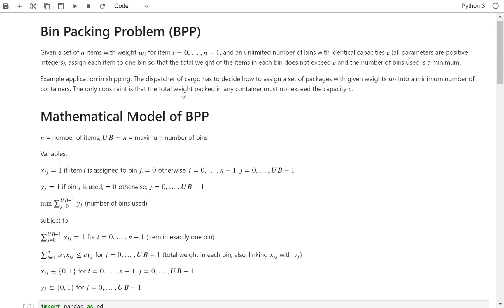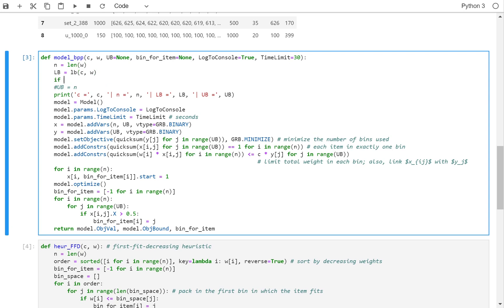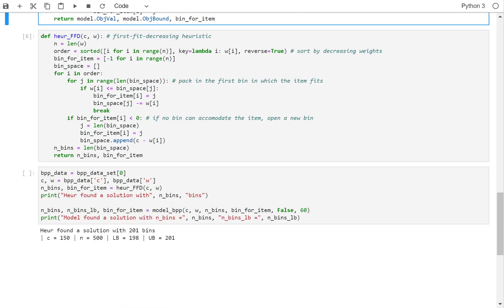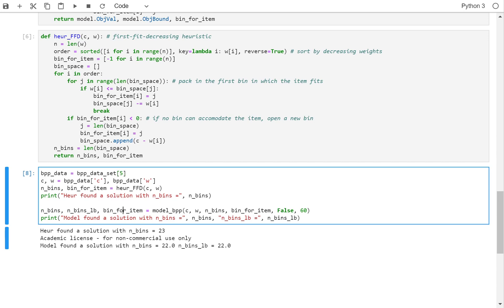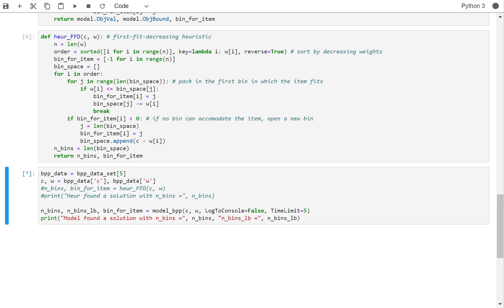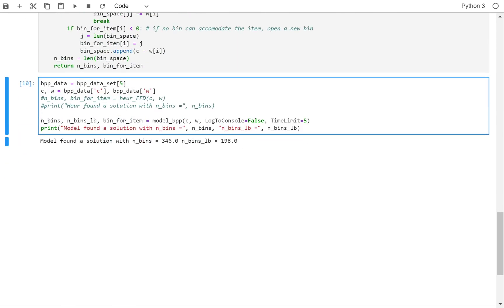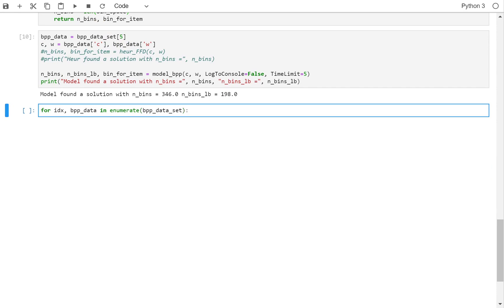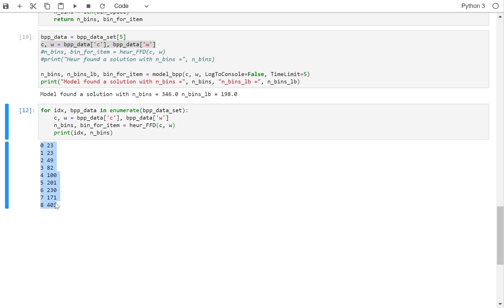05 Bin Packing Problem In Python And Gurobi - Testing on Mulitple Problem Instances